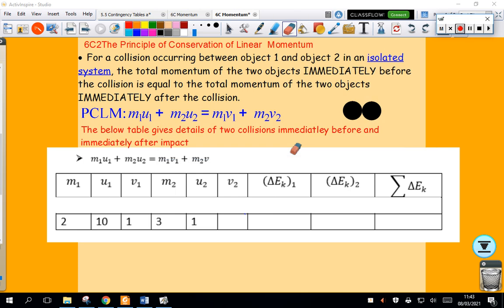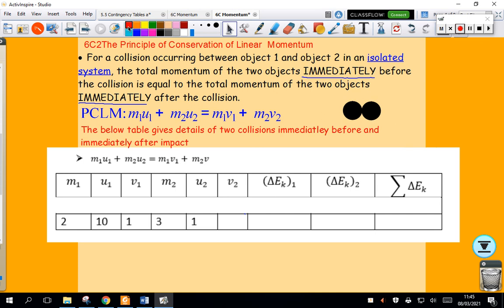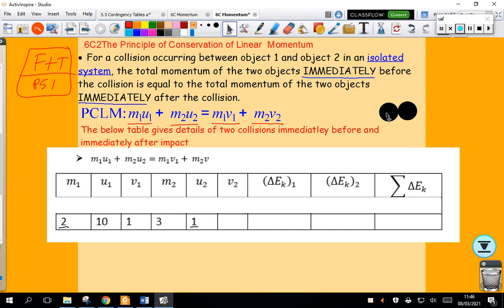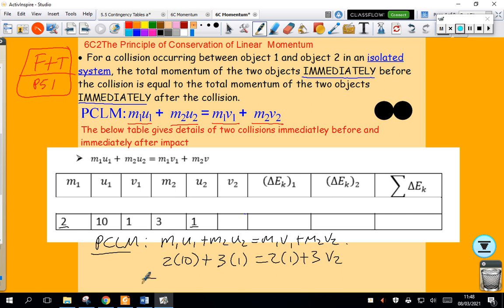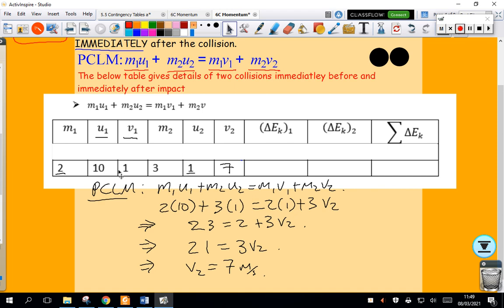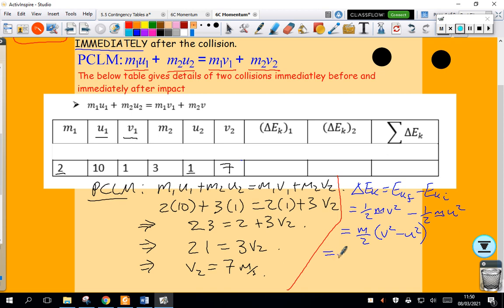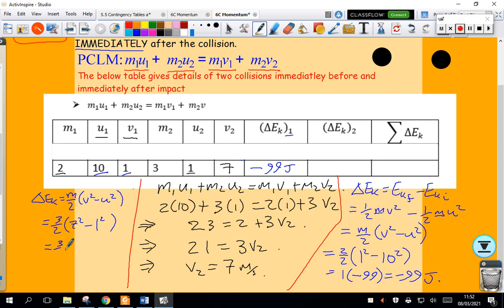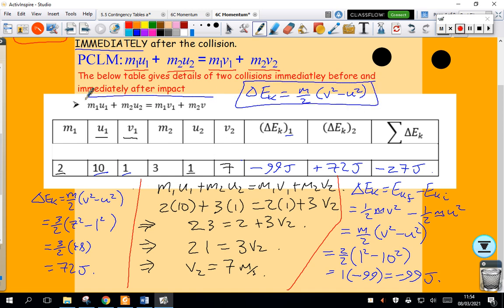6C2The Principle of Conservation of Linear Momentum